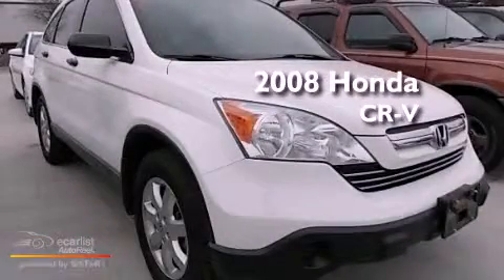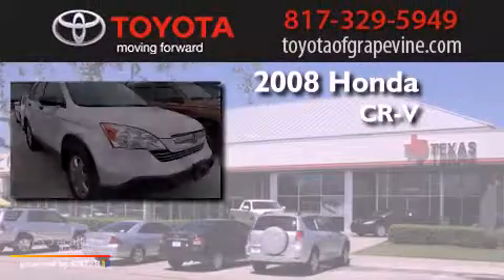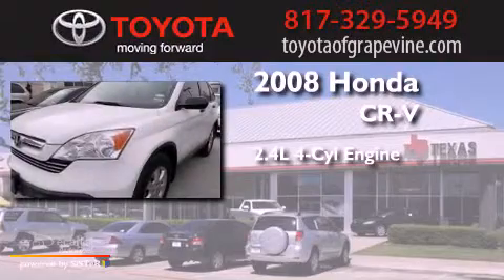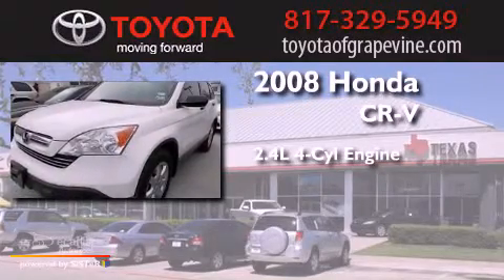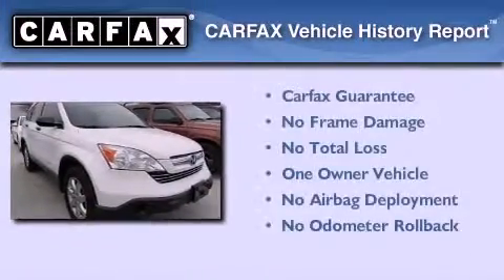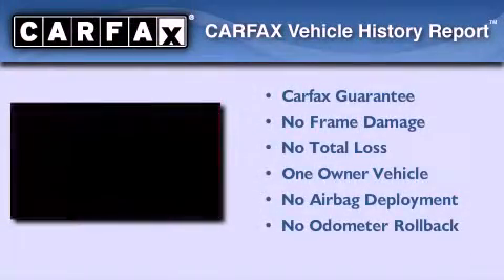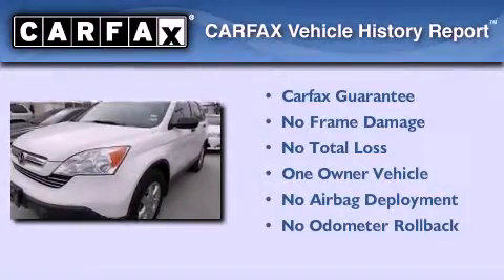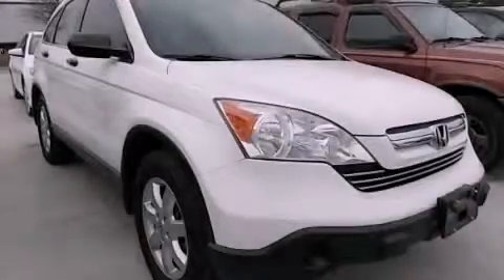2008 Honda CR-V Grapevine TX 76051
Year : 2008
 Make : Honda
 Model : CR-V
 Engine : 2.4L DOHC MPFI 16-valve i-VTEC I4 engine
 Trans . : Automatic
 Exterior : -
 Miles : 49,453
 Interior : -

 801 State Hwy. 114 East